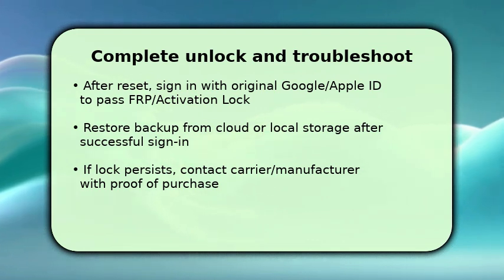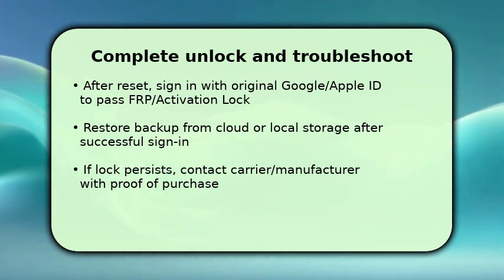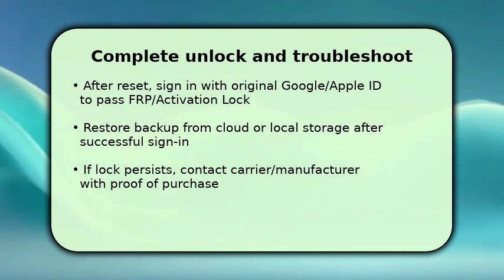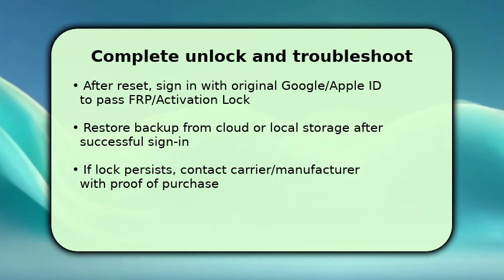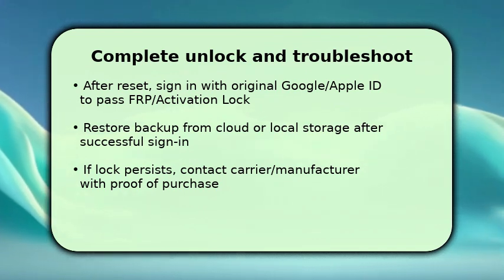How to Unlock Phone If Forgot Pattern - Step by Step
How to Unlock Phone If Forgot Pattern - Step by Step | 🔒 Surfshark VPN Deal — Stay private and secure. $1.99/mo + 3 Months Free ▸

Learn how to unlock your Android or iPhone when you forget the pattern with our comprehensive guide. Follow step-bythy process and regain access to your device without professional help.

unlock phone, forgotten pattern, Android lock screen, iPhone passcode recovery, device unlocking steps, resetting password on Android, recover iPhone with forgotten code, pattern locks reset guide, smartphone access without data loss, how to bypass security codes